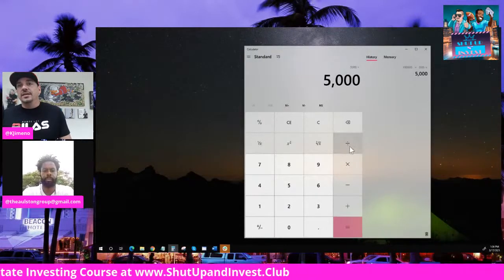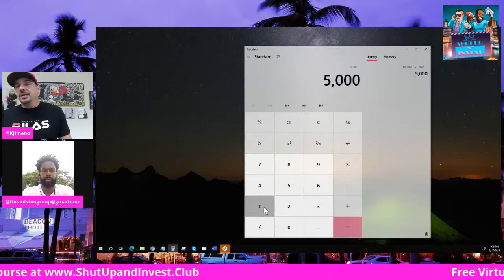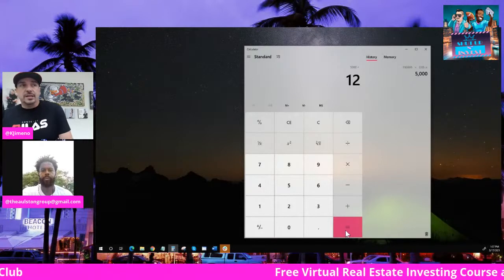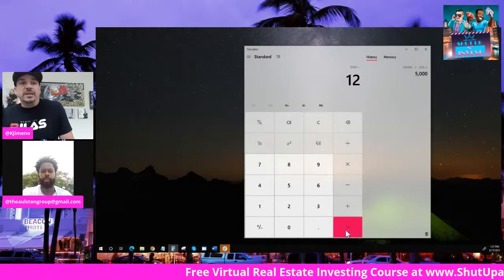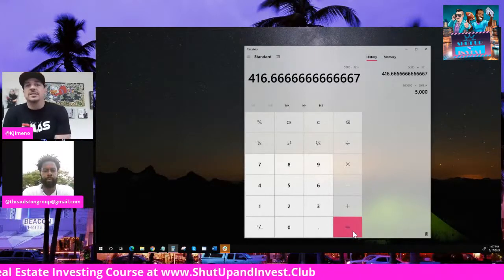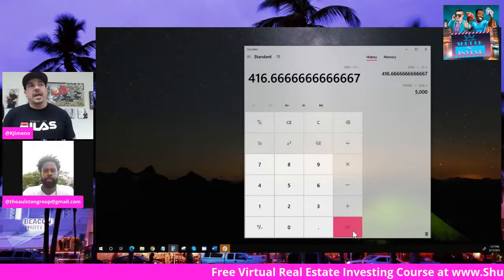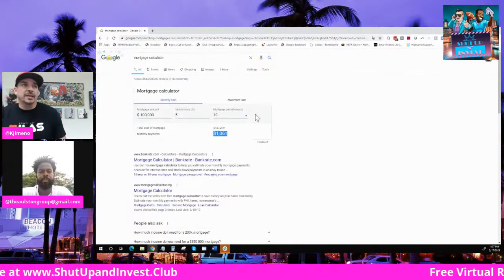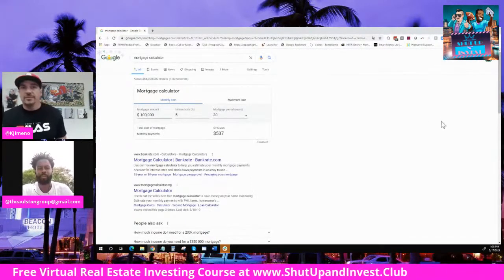Why are Mortgage Notes Confusing?